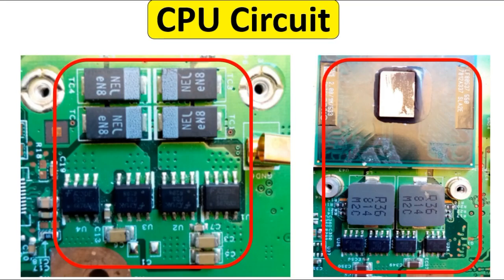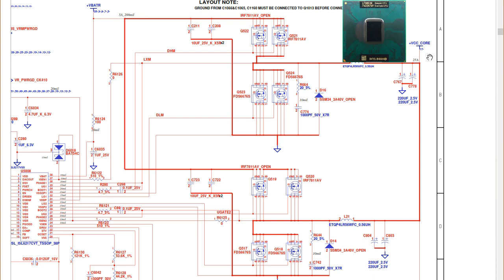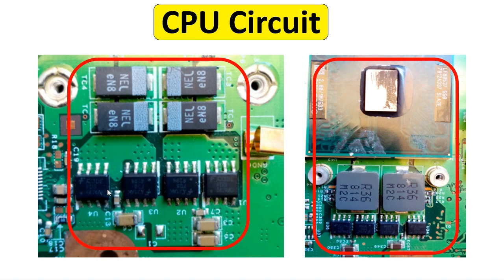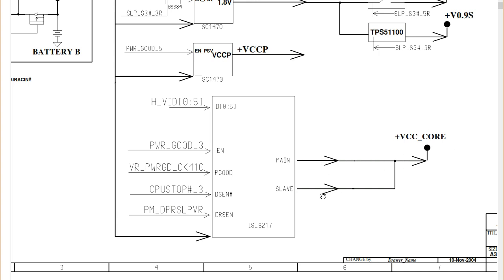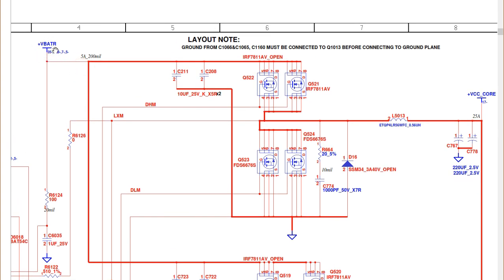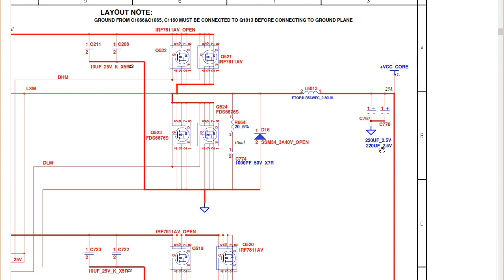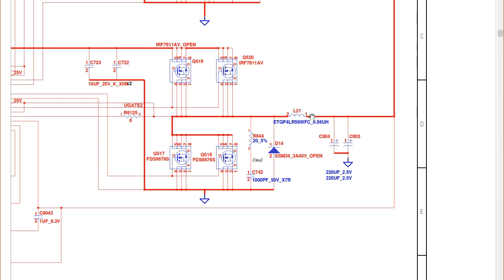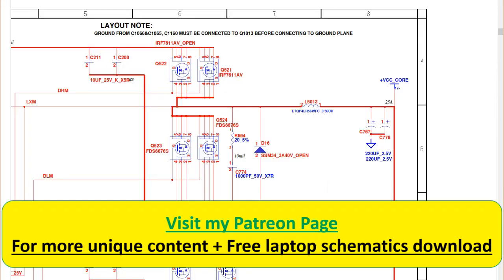Uncover the Secrets of Laptop Motherboard Repair with schematics Part 4!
You will learn the laptop motherboard analysis part 4